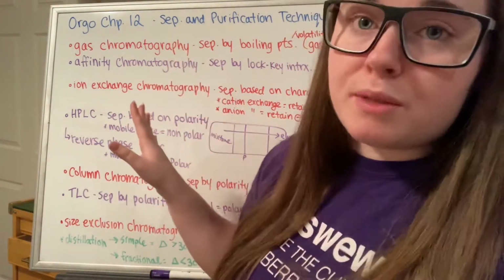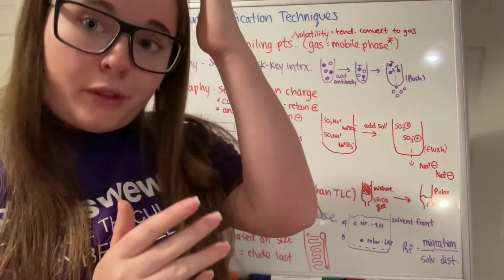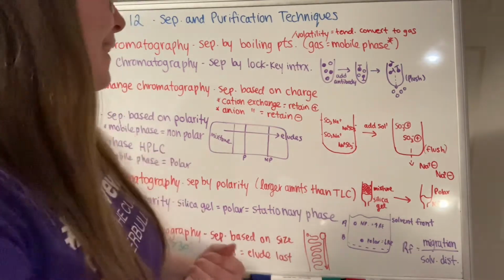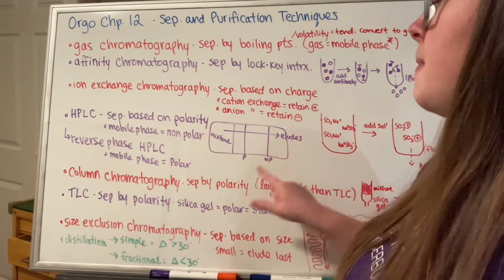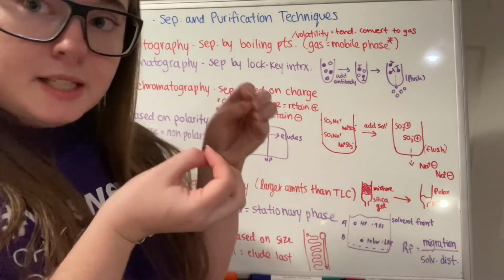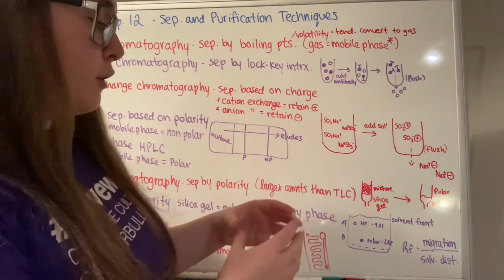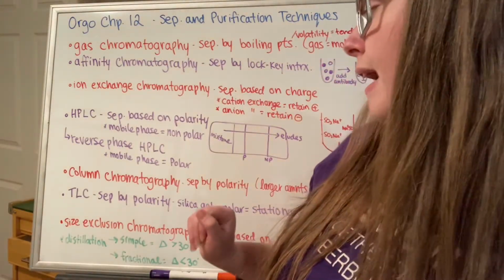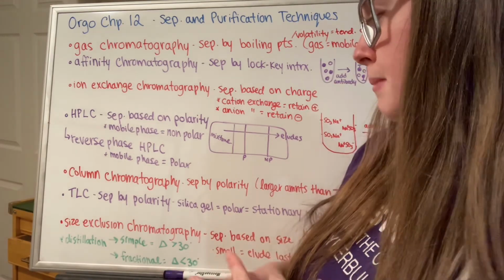Orgo Chp 12 - Separation & Purification Techniques